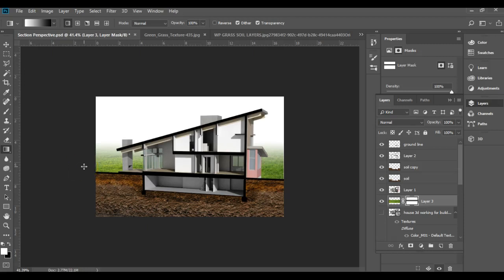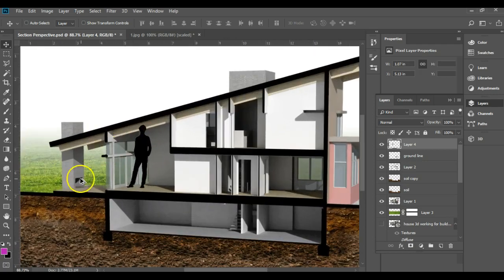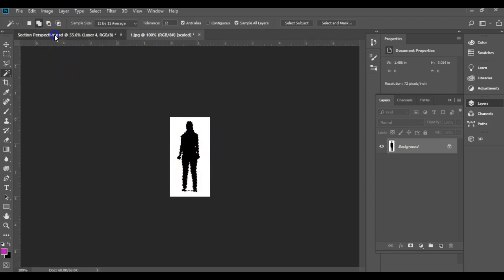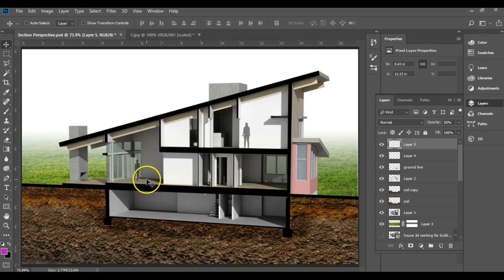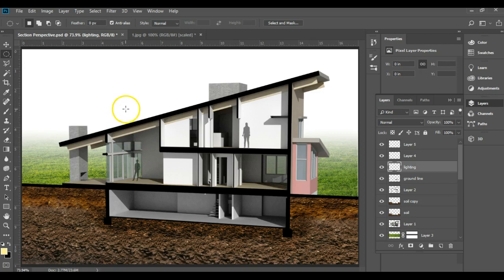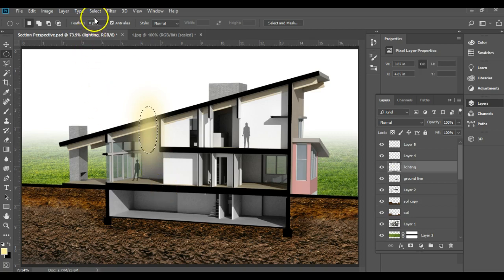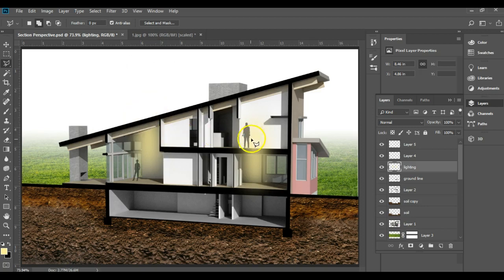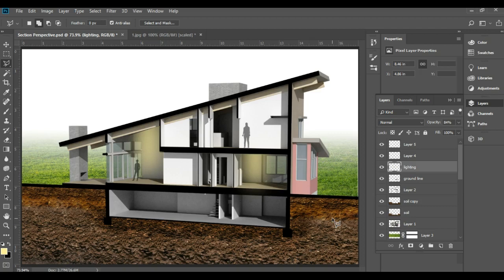Photoshop - Scale Figures and Lighting in Building Section R